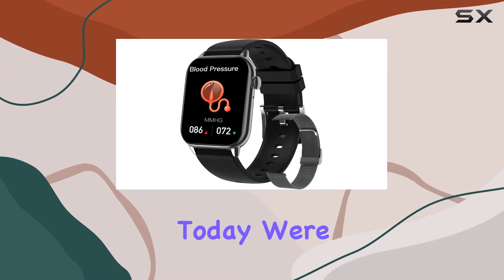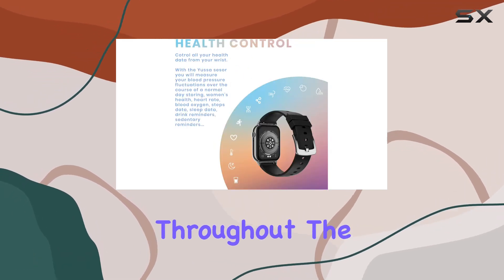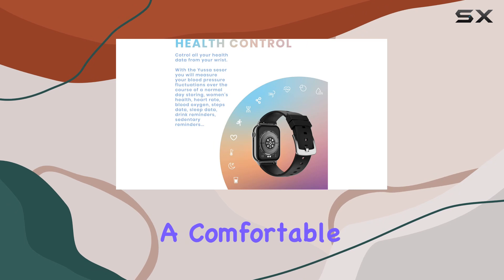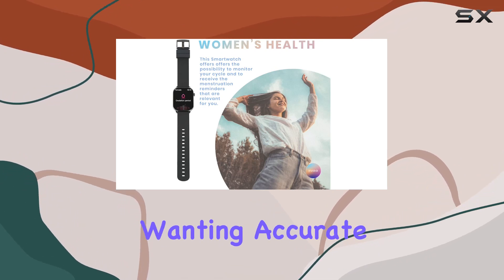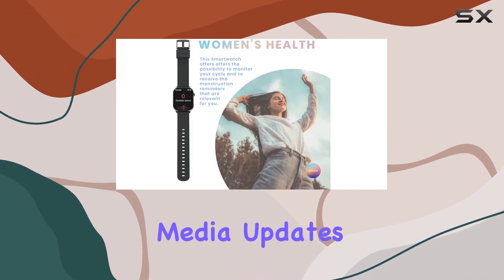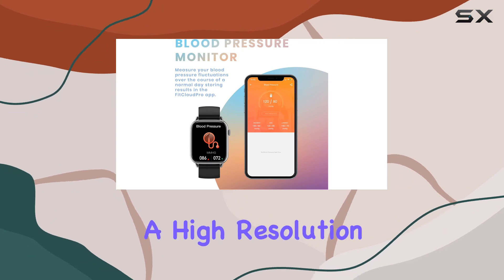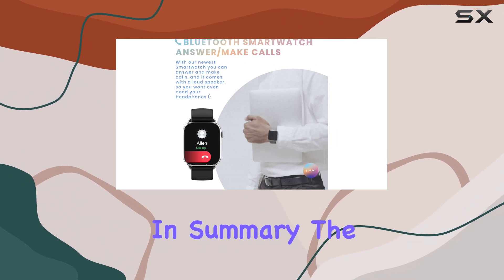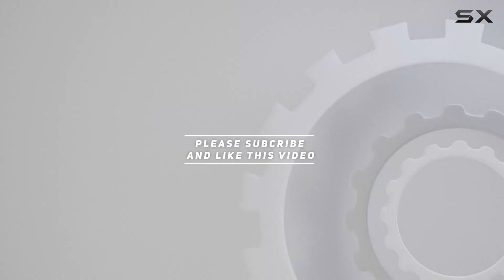The Ultimate Blood Pressure Smartwatch? Yussa Smartwatch Review!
0:00 Intro
0:06 Review

Things that we mentioned in this video:
yussa Blood Pressure Smartwatch : B0BMQLVTHY